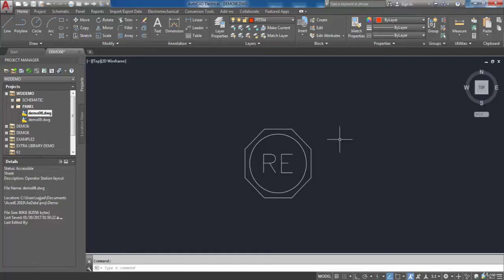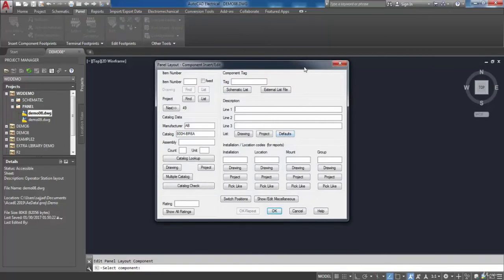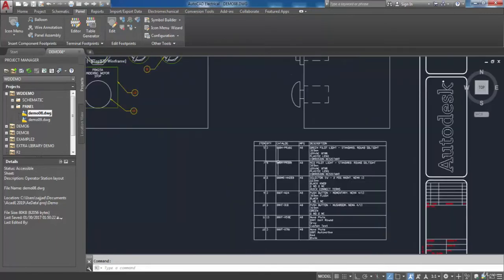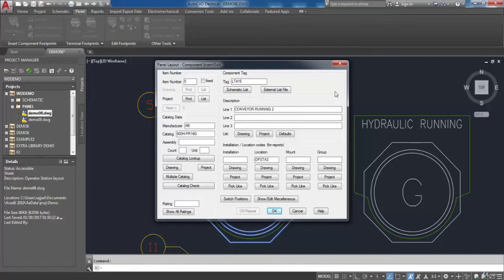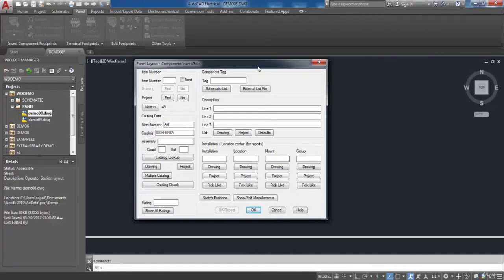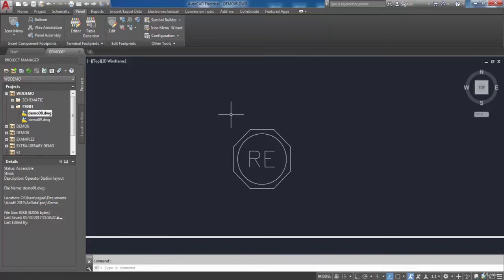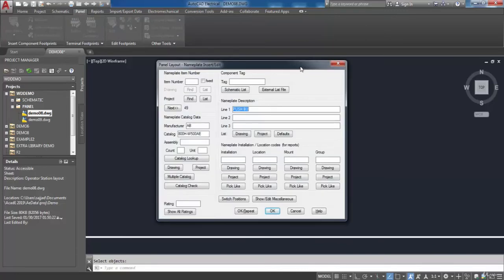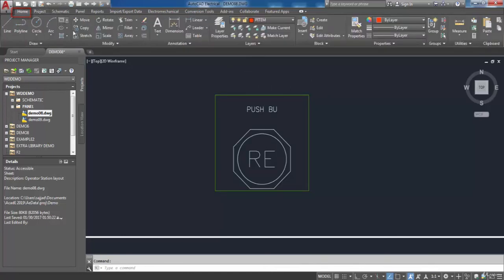42. How to edit footprints in AutoCAD